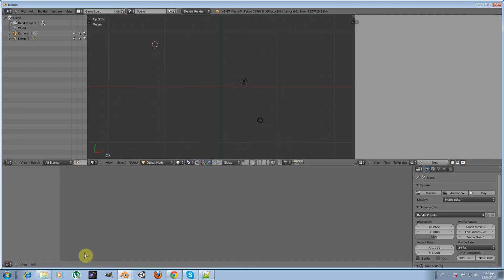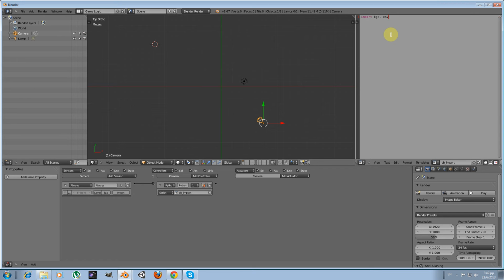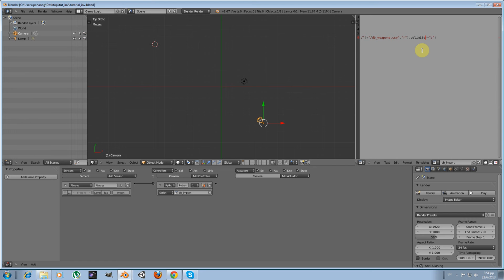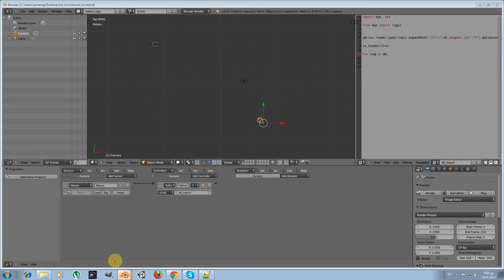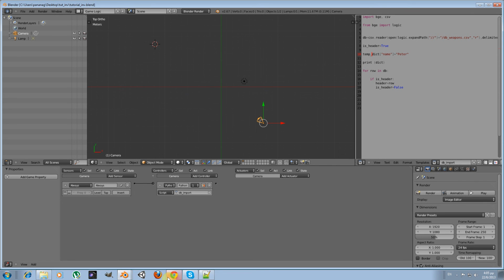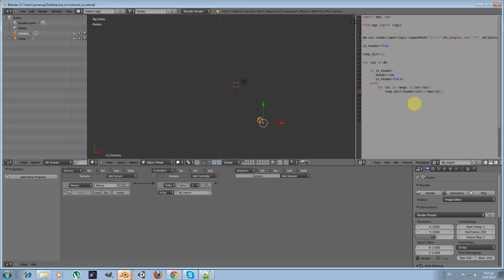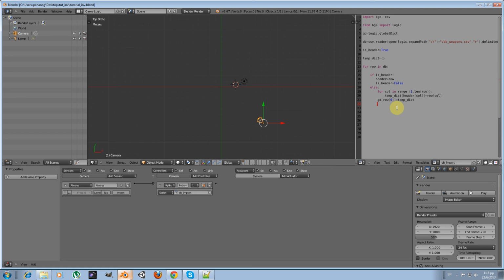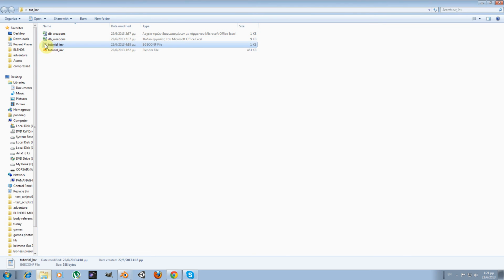Pananag's Blender Tutorials: Inventory System, Part 2, Importing the Database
Hi guys!

This is my new series of tutorials. In this new series we are going to create an inventory system for the Blender Game Engine. Many people have asked me to create a tutorial on an inventory system, so here it is.

You will have to be patient with this, because this tutorial is going to be complete in many parts. You see creating an inventory system is not an easy feat and we will do it step by step.

Furthermore for this tutorial I'm going to extensively use Python for BGE and the logic bricks system, where there will be almost no 3d modeling. The target is to learn how to create the inventory system. The graphics are up to you.

I have to mention that this tutorial is not for beginners and that previous experience with python will be invaluable. If you feel you can't follow the tutorial, study a bit more on python and then return to watch the videos again.

In this second part, I'm going to import the csv file I have created into Blender. Then I'm going to save its contents to a special dictionary Blender provides and which is called 'global dictionary'. Then I'm going to save the contents of the global dictionary into a separate file on my HD, in the same folder with the blend file.

In the next part , it's getting more serious. I'm going to add another database which will contain the dropped items of our game and their locations. Then I will import this new database to Blender too and I'm going to save its contents into the global dictionary. After that, I'm going to create the library of the 3d models of the weapons (which will be in a separate blend file in the same folder with the main blend file) and I'm going to import the library to the main blend file.Having done all these,I'm going to add the dropped items to the scene, using the information of the dropped items imported database.

If you have any questions, suggestions or comments to make, please do so.

Unitl next part, have fun with Blender and keep practicing!